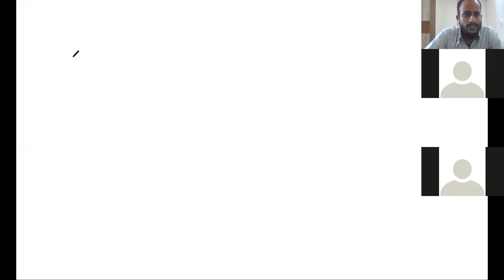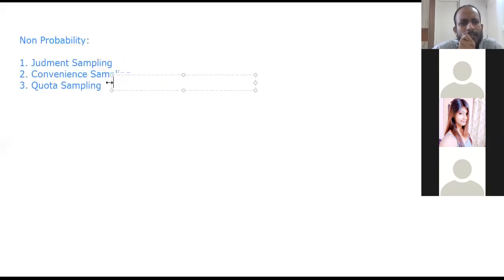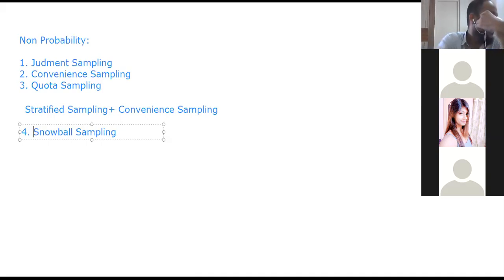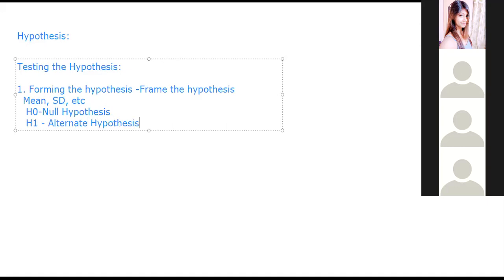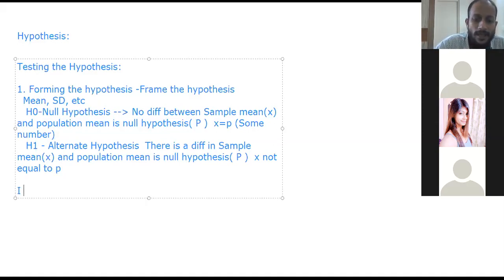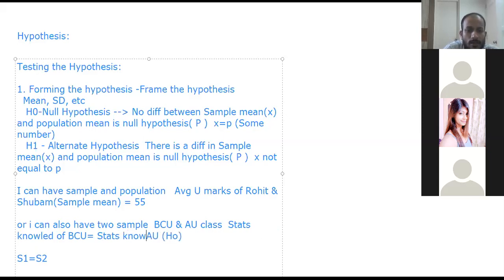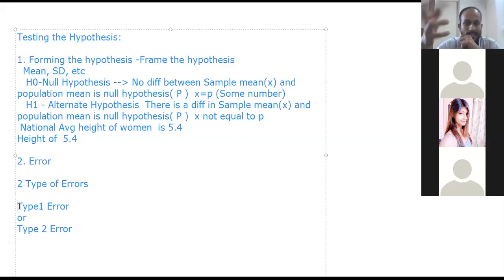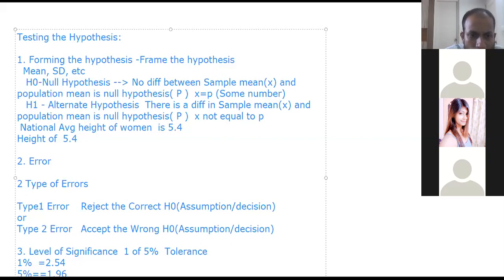Non Probability Sampling & Hypothesis